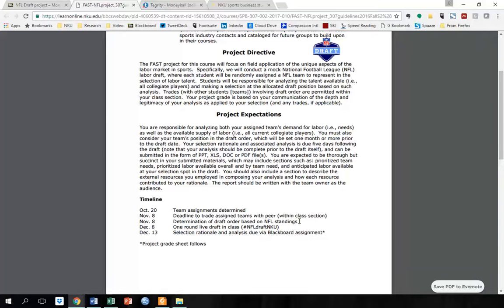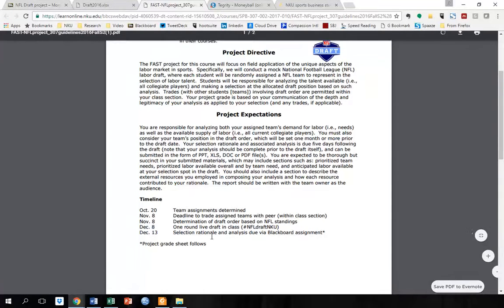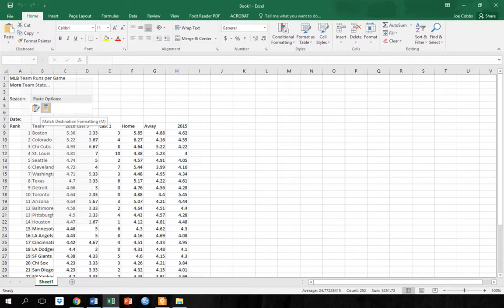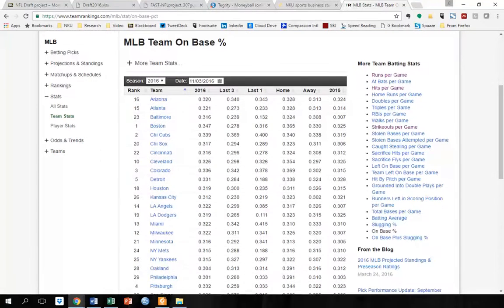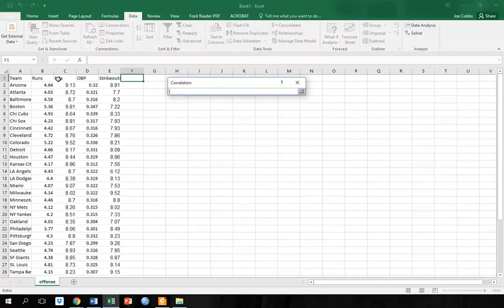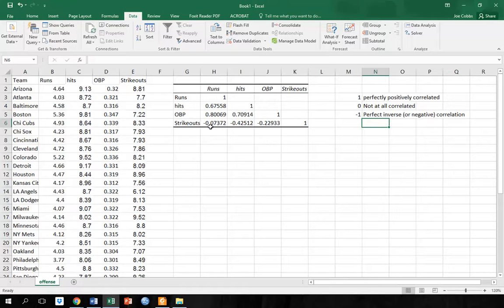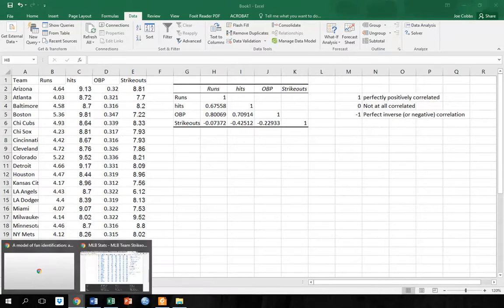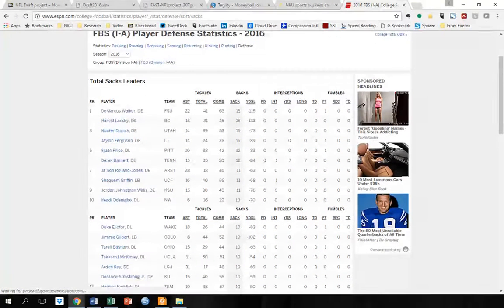NFL Draft project basics